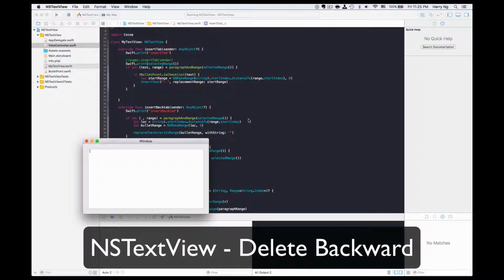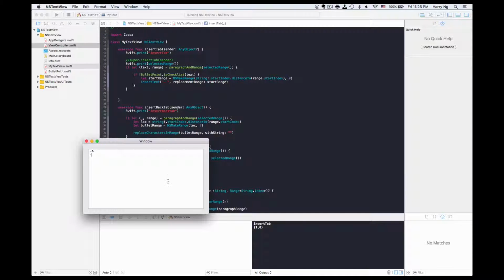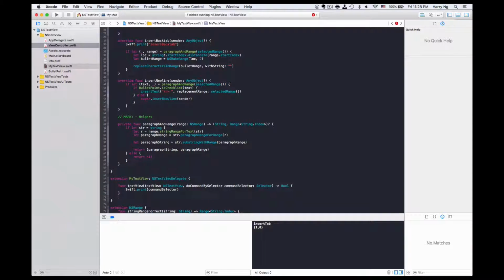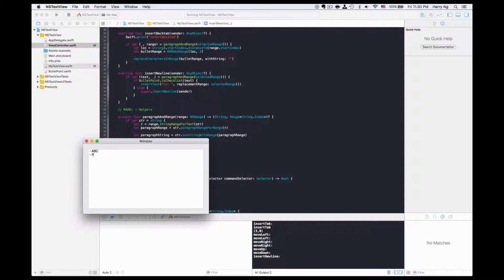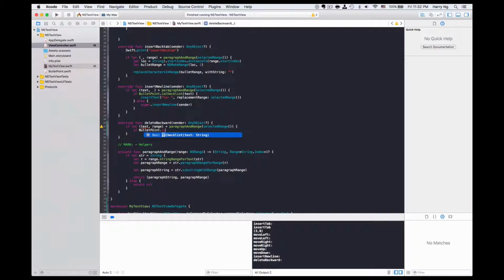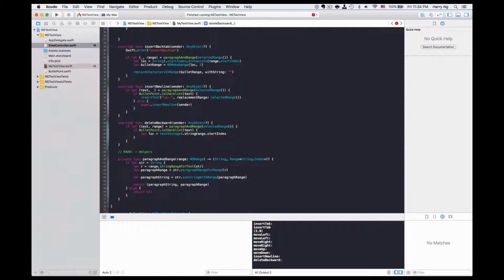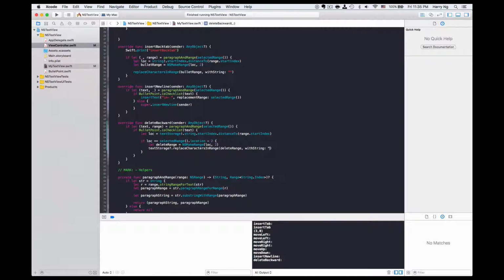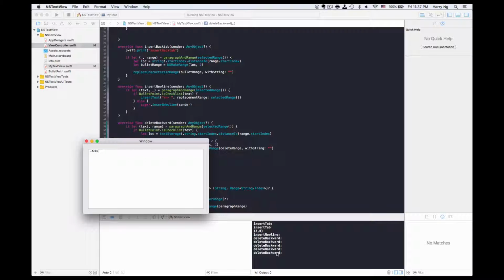OSX Dev Day 105 - NSTextView - Delete Backward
Xcode 7.3 / Swift 2.2 / OS X El Capitan 10.11.4

os x, xcode, swift, cocoa, programming, package manager, NSTextView